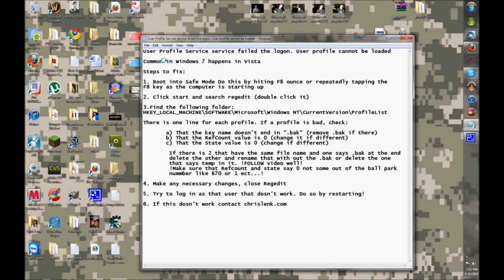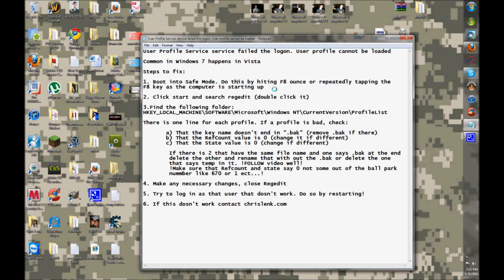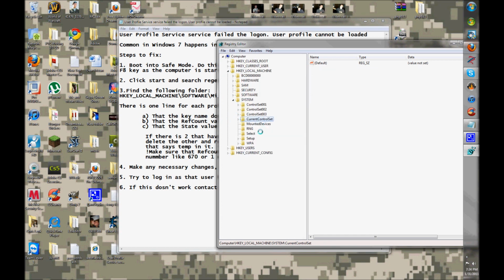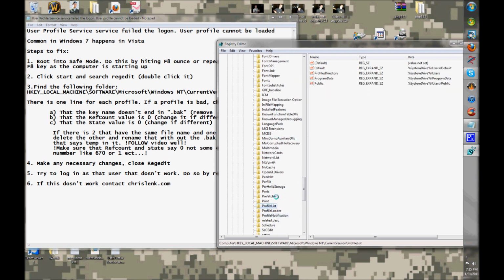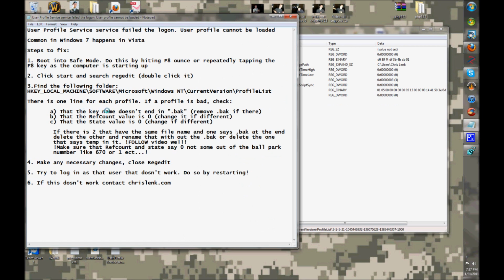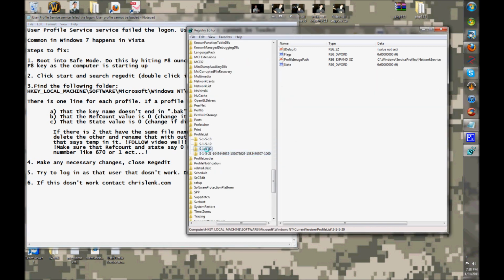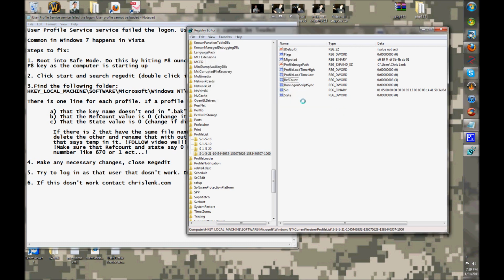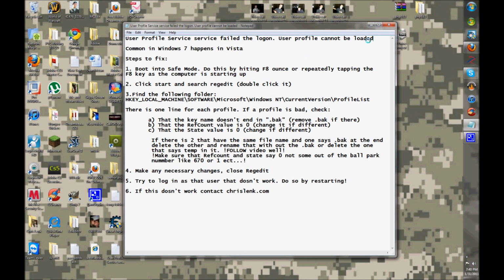User Profile Service service failed the logon. User profile cannot be loaded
Tutorial on how to teach you how to fix this computer error if you get it:
User Profile Service service failed the log on. User profile cannot be loaded

Chrislenk.com
NOW:
Connexionlink.com

We will teach you how to do it as best as we can and don't panic hopefully this helps thank you